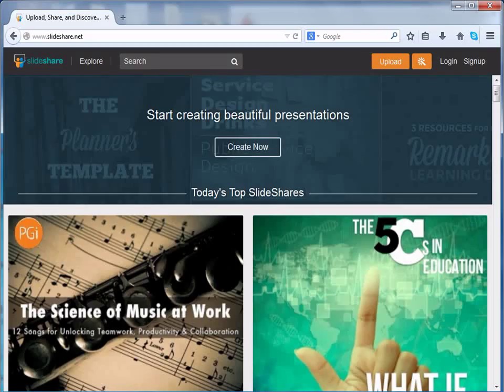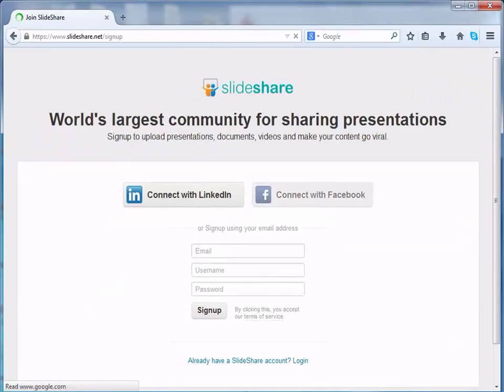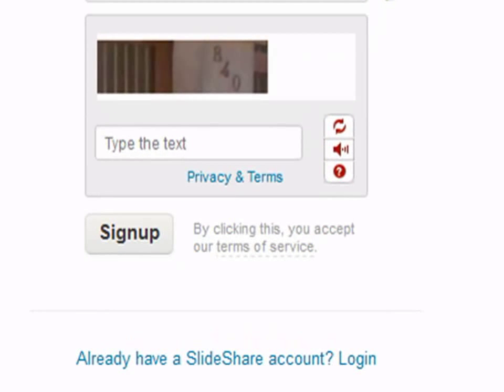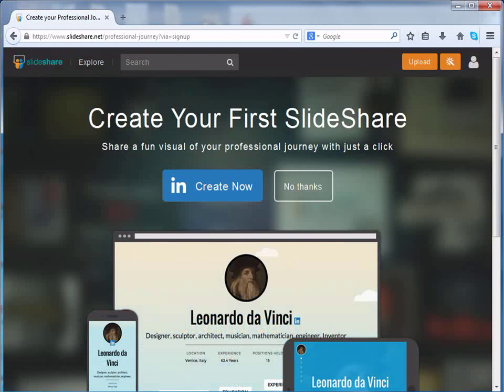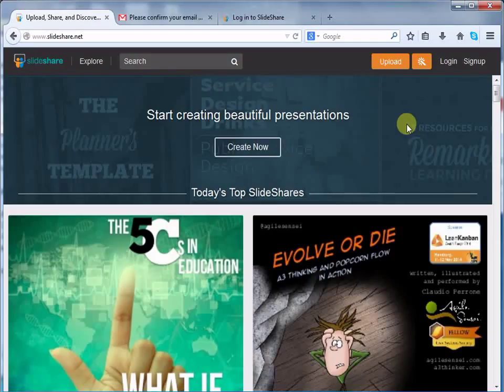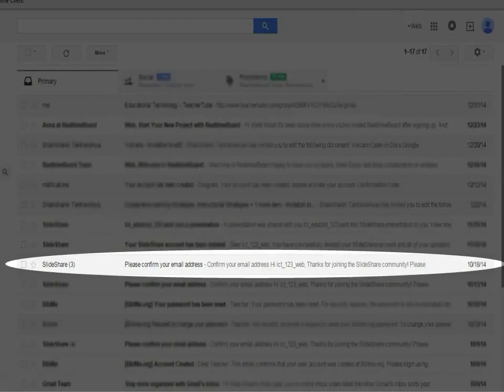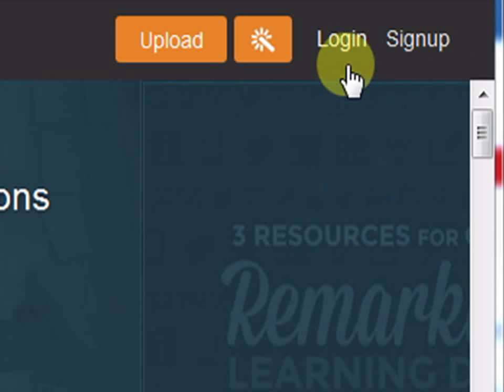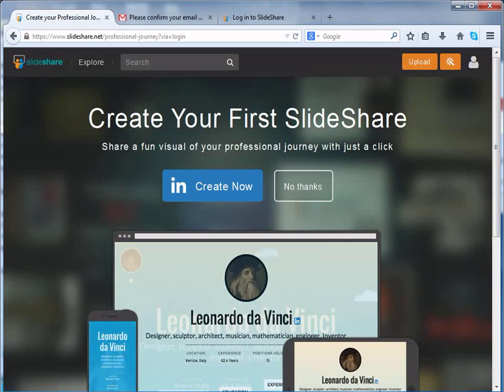2 Slideshare Signup and Login